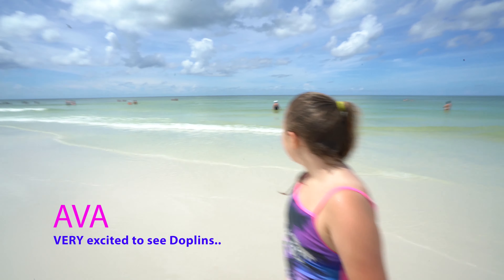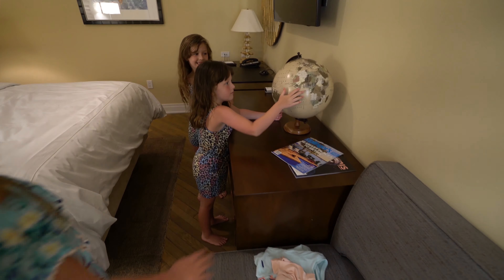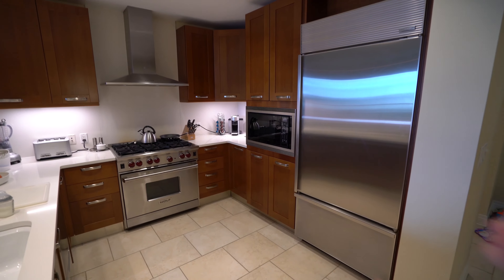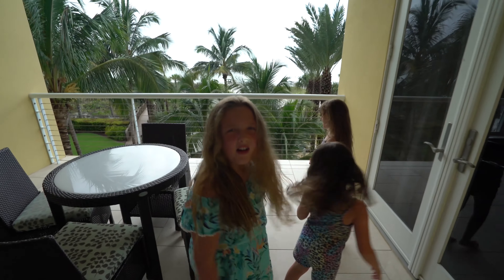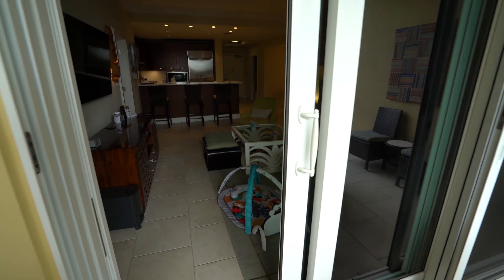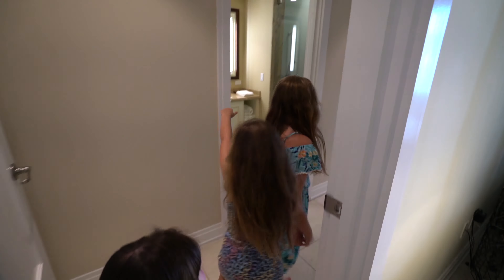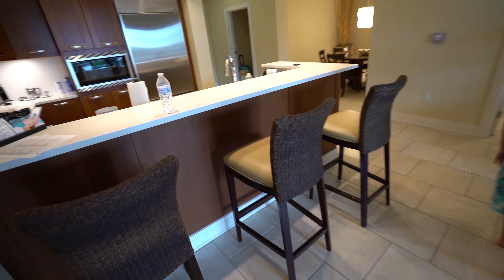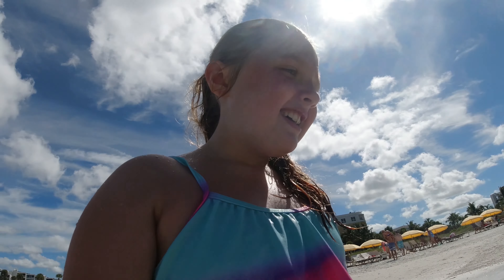ROOM TOUR | Hyatt Residence Club Siesta Key and Trip to the Beach | Fun Family Florida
Hey everyone, on a trip to our favorite beach in Florida last summer we stayed at the frankly AMAZING Hyatt Residence Club Siesta Key Beach! This has to be one of the best places to stay if you're in the market for a luxury get a way - it was outstanding!